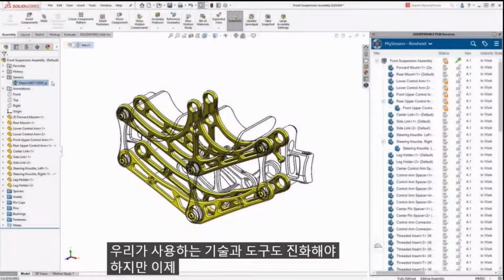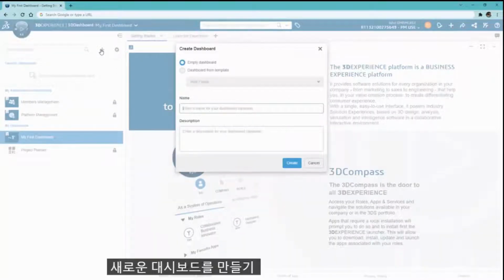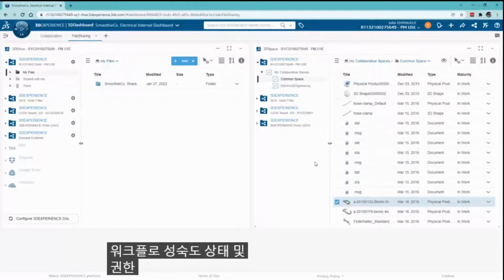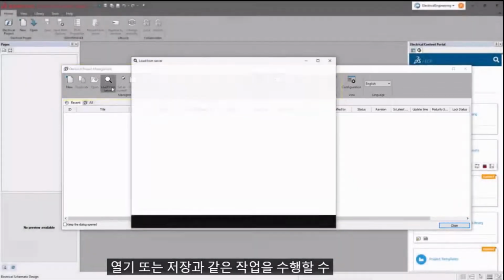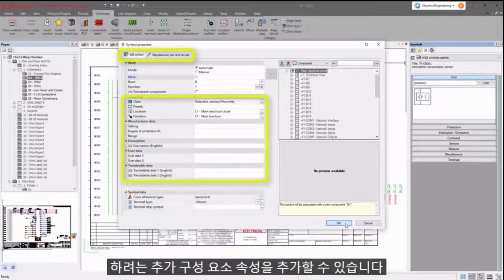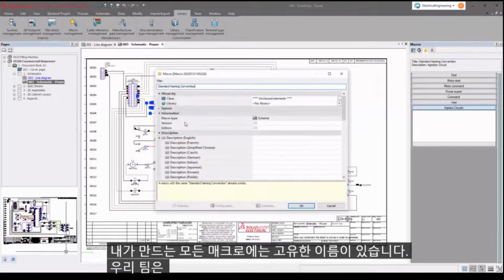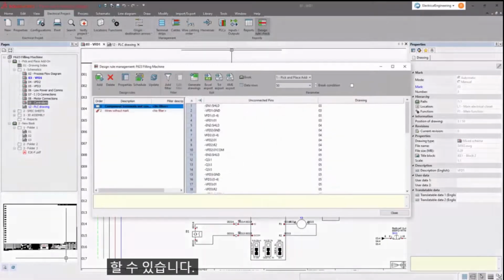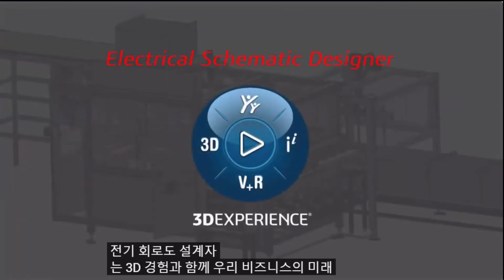전기설계 PLC를 솔리드웍스 스케메틱 일렉트릭컬 클라우드로 설계해보자.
솔리드웍스 스케메틱 일렉트릭컬은 엔지니어가 전기시스템 및 제어판 설계를 가속화 할 수 있는 특정도구를 사용하여 전기 시스템 설계를 단순화 합니다.

3DEXPERIENCE플랫폼에서  솔리드웍스 스케메틱 디자이너를 사용하여 전기 시스템 개발속도 및 품질을 개선합니다.

* 제조용 개요도, 제어판 레이아웃 및 프로젝트 문서작성
* 기존 전기 콘텐츠 라이브러리를 활용하여 개요도 설계의 개발 속도 향상
* 회로 매크로를 사용하여 기존 전기 설계의 일부를 재사용
* 필요한 모든 문서를 작성하여 제조팀에 제공

3DCAD,구조해석,CAD,CAE 전문기업
SINCE 1997